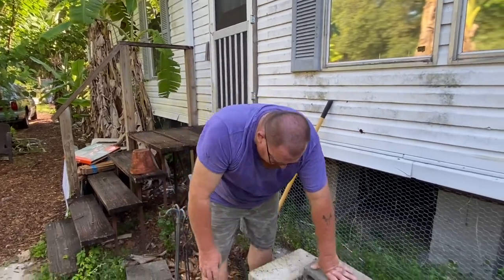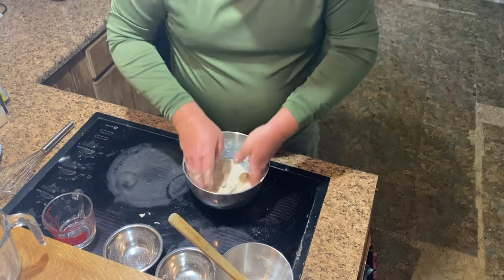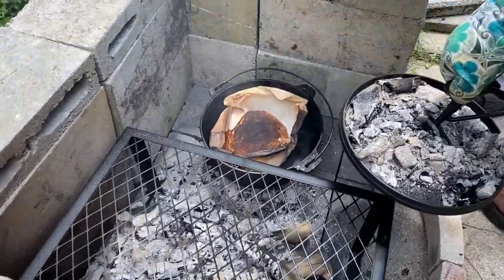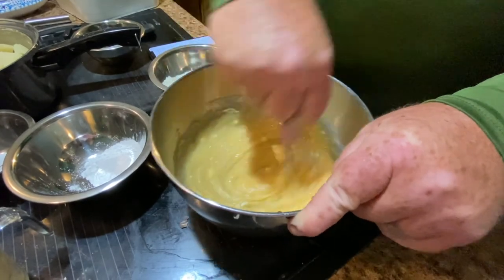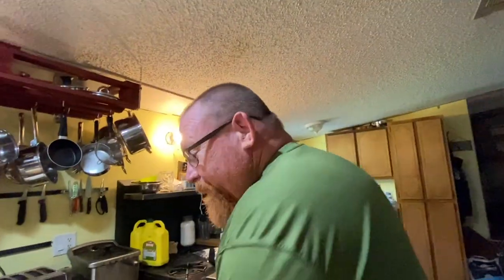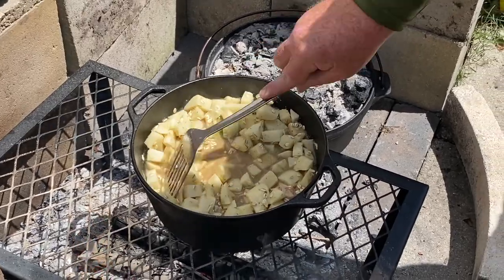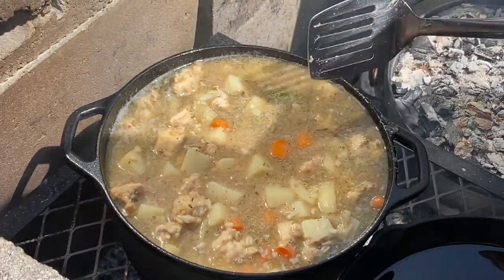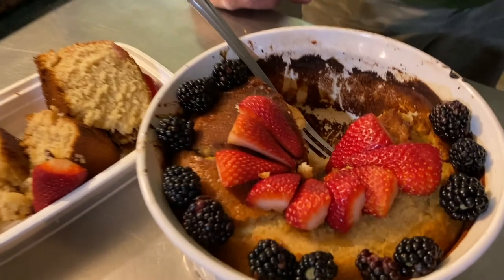Old Time Homestead Cooking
Donto got inspired to do some cooking in his dutch oven and cook some old timer Homestead recipes.  Donto made a fire pit for his dutch ovens (he has 2) and created bread, potato cakes, chicken stew and honey cake.

Farls Oat Potato Cakes:

3 cups real mashed potatoes
2 cups dry oats
2 tablespoons butter
1/2 teaspoon cornstarch
1/2 teaspoon baking powder
1/8 teaspoon salt
Pinch of pepper
Pinch rosemary

Soak oats in warm water for 15 minutes until soft and swollen. Mix them with all other ingredients in a large bowl. Knead until mixture is like thick dough. Make patties, fry in hot oil until brown. Serve immediately.

2-HOUR Fastest No Knead Bread:

Ingredients:
3 cups (360-390g /12 3/4 ounces) bread flour or all purpose flour (AERATE FLOUR BEFORE MEASURING - See How)
2 TEASPOONS instant or RapidRise yeast (1 packet/7 g)
1 teaspoon salt
1 1/2 cups hot water (up to 130° F)
(about 2 Tablespoons extra flour for shaping)

Instructions:
1. Combine flour, 2 teaspoons yeast, and salt in a large bowl. Stir in water until it’s well combined.
2. Cover with plastic wrap and let stand at room temperature for 1 hour.
3. After 40 minutes, place a 3 to 6-quart Dutch oven with lid in a cold oven and preheat to 450° F.
4. After the dough has rested for the hour, place it on a well-floured surface and sprinkle with a little flour. Using a scraper fold dough over 10-12 times & shape into a rough ball.
5. Place in a parchment paper-lined bowl (not wax paper) and cover with a towel or another bowl. Let stand on counter top for 15 minutes.
6. After 15 minutes, carefully, using oven gloves, lift the parchment paper with the dough and transfer gently into the hot pot. (the dough sits inside a parchment "basket" inside the pot). Cover and bake for 30 minutes.
7. After 30 minutes, remove lid and parchment paper. Return, uncovered, to oven and bake 10 - 15 more minutes. Let it cool at least 15 minutes before slicing.

Rustic Honey Cake:

Ingredients:
1/2 cup butter, softened
1 cup honey
2 large eggs, room temperature
1/2 cup plain yogurt
1 teaspoon vanilla extract
2 cups all-purpose flour
2 teaspoons baking powder
1/2 teaspoon salt
Assorted fresh fruit and additional honey
Chopped pistachios, optional

Directions:
1. Preheat oven to 350°. Grease a 9-in. cast-iron skillet.
2. In a large bowl, beat butter and honey until blended. Add eggs, 1 at a time, beating well after each addition. Beat in yogurt and vanilla. In another bowl, whisk flour, baking powder and salt; add to butter mixture. Transfer batter to prepared skillet.
3. Bake until a toothpick inserted in center comes out clean, 30-35 minutes. Cool completely in pan on a wire rack. Serve with fruit, additional honey and, if desired, chopped pistachios.

Animal Stuff:
Chicken Plucker

Plucker Kit:
Drill Plucker
Turkey Shrink Bags

Garden Tools:
Knife Set
Skinning Knife

Kombucha Supplies:
Brewing Kit